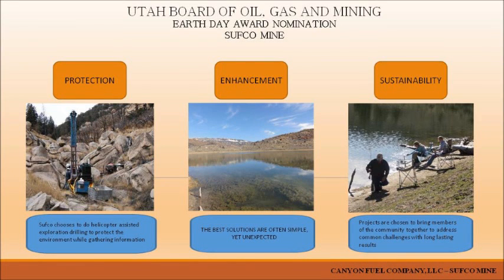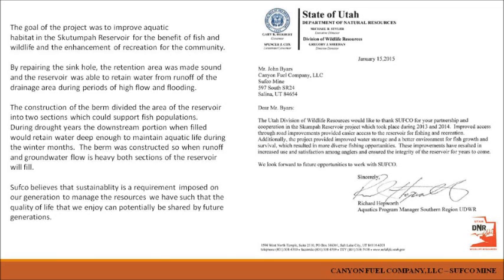Canyon Fuel Company’s Sufco mine - Earth Day 2015 Award Recipient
Each year the Utah Board of Oil, Gas and Mining recognizes companies or individuals who exceed regulatory requirements in protecting the environment while extracting essential natural resources.